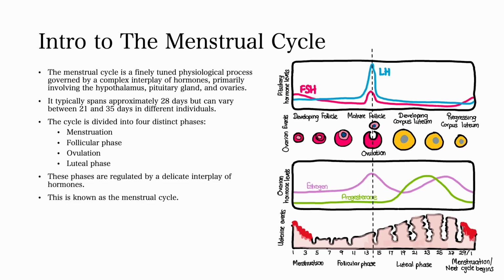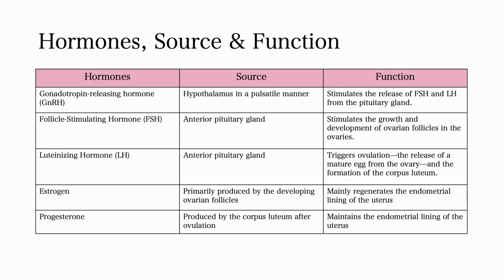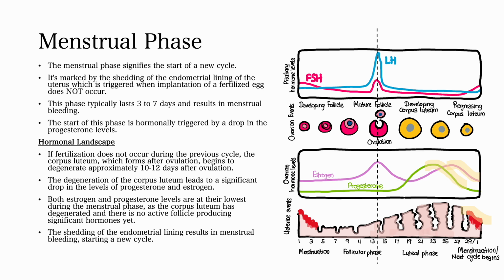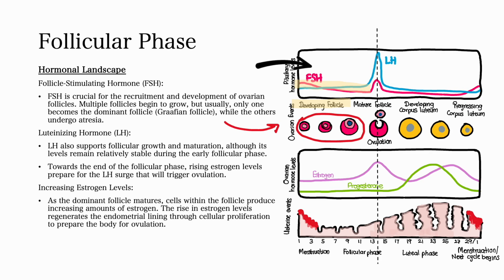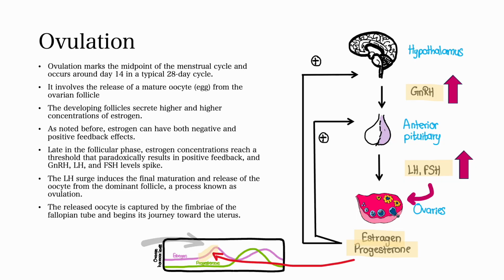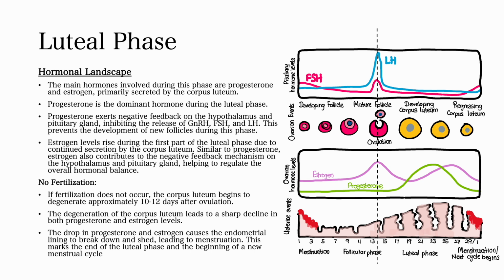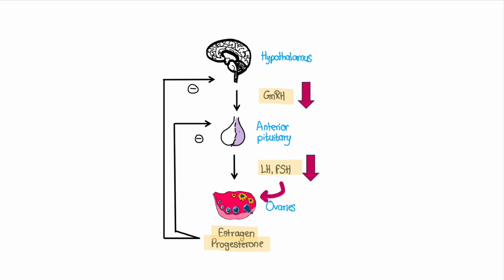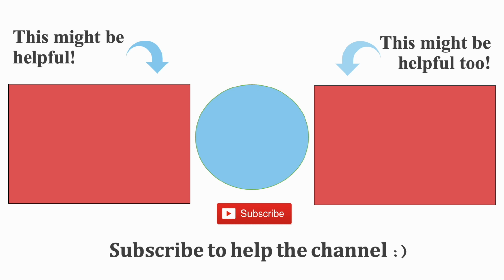Menstrual Cycle Explained | MCAT Biology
This video talks about The menstrual cycle is an intricately regulated sequence of physiological changes that occur in the female reproductive system to prepare for potential pregnancy. The cycle averages 28 days but can vary between 21 and 35 days. It is divided into four phases: menstrual, follicular, ovulation, and luteal.

The cycle begins with the menstrual phase (days 1-5), characterized by the shedding of the endometrial lining if fertilization has not occurred, resulting in menstrual bleeding. Concurrently, the follicular phase (days 1-13) is initiated, where the anterior pituitary gland secretes follicle-stimulating hormone (FSH), promoting the growth of ovarian follicles. As these follicles mature, they produce estrogen, which facilitates the regeneration of the endometrial lining.

Ovulation (around day 14) is triggered by a surge in luteinizing hormone (LH), causing the release of a mature oocyte from the dominant follicle. The oocyte then travels through the fallopian tube, where fertilization by sperm may occur.

Following ovulation, the luteal phase (days 15-28) ensues, during which the ruptured follicle transforms into the corpus luteum. The corpus luteum secretes progesterone and, to a lesser extent, estrogen, which further thicken and maintain the endometrial lining in preparation for a potential implantation of a fertilized egg. If fertilization and implantation do not occur, the corpus luteum degenerates, leading to a decline in progesterone and estrogen levels. This hormonal decrease causes the endometrial lining to break down and shed, marking the onset of a new menstrual cycle.

This video will help you learn the basics and foundational knowledge needed to ace your exams!

Timestamps
0:00 Intro
0:23 Intro to the menstrual cycle
1:05 Learning about the menstrual cycle
1:52 Hypothalamus Pituitary Gonadal Axis (HPG Axis)
2:41 Hormones of the menstrual cycle
2:42 Gonadotropin-releasing hormone (GnRH)
2:54 Follicular-stimulating hormone (FSH)
3:06 Leutanizing hormone (LH)
3:26 Estrogen
3:36 Progesterone
3:53 The menstrual phase
4:21 Hormones during the menstrual phase
5:53 The Follicular phase
6:22 Hormones during the follicular phase
8:38 Ovulation
9:37 Hormones during ovulation
10:47 The Luteal phase
11:00 Hormones during the Luteal phase
12:30 Interactions between the menstrual cycle and the HPG axis
15:36 Outro

Check Out Some of Our Other Lessons